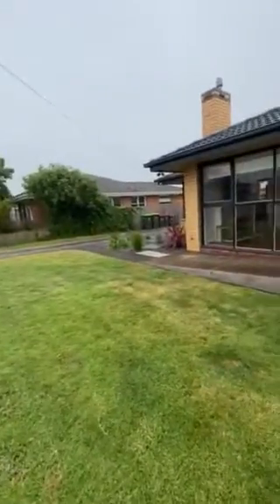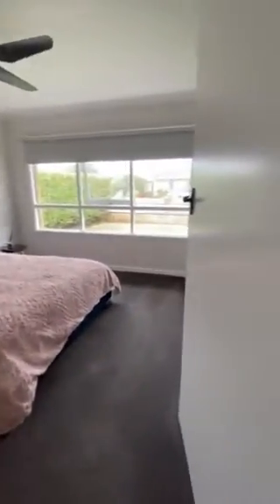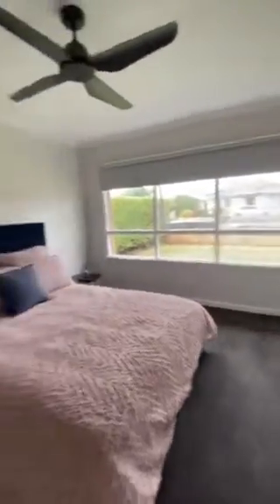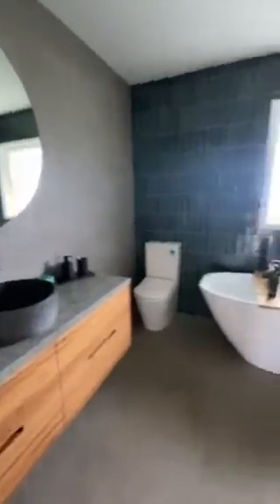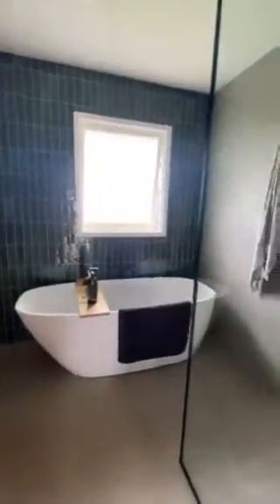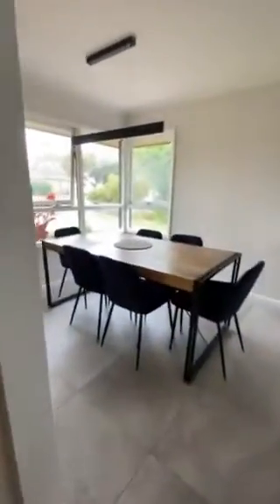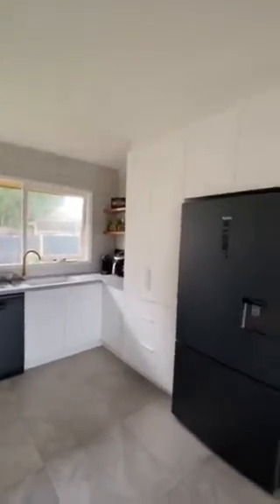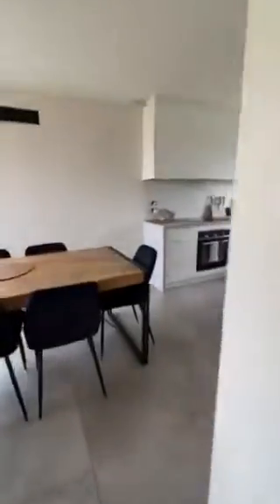39 Allan St Walkthrough